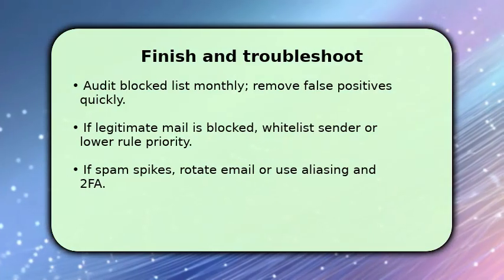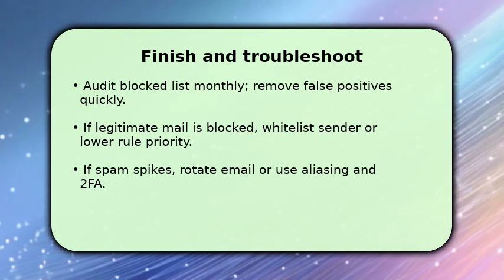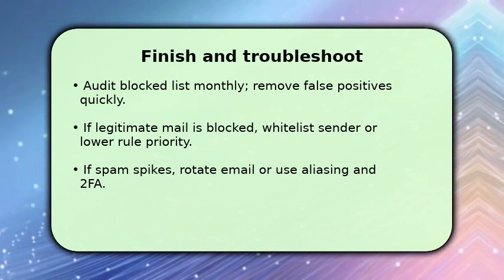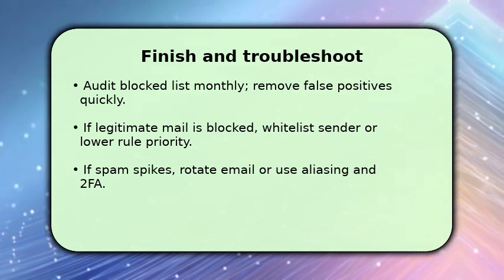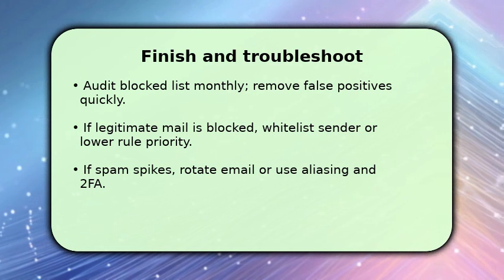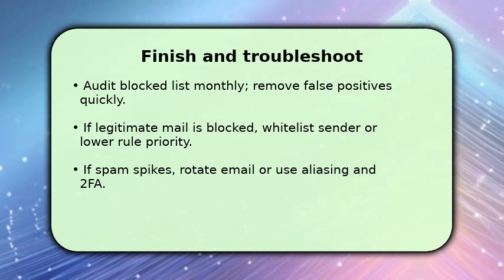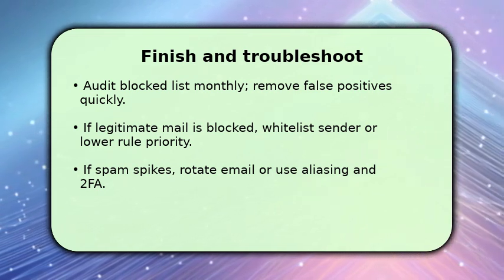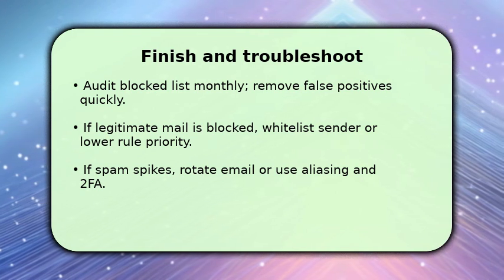How to Block the Spam Emails - Step by Step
How to Block the Spam Emails - Step by Step | 🔒 Surfshark VPN Deal — Stay private and secure. $1.99/mo + 3 Months Free ▸

Learn the essential steps to block spam emails and protect your inbox. This video guide provides clear instructions on identifying, filtering out unwanted messages, adjusting settings for better email management, and using third-party tools if necessary.

block spam emails, email protection, spam filter setup, identify junk mail, manage inbox, unsubscribe options, third-party blocking tool, Gmail settings, Yahoo filters, Outlook security